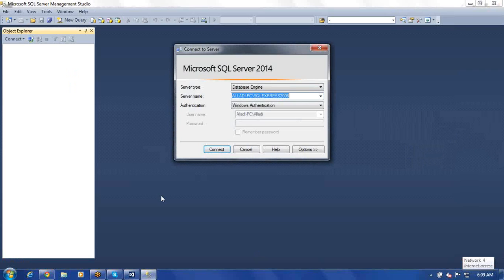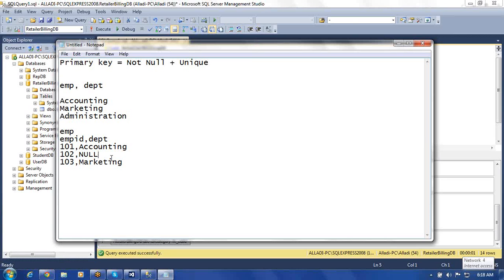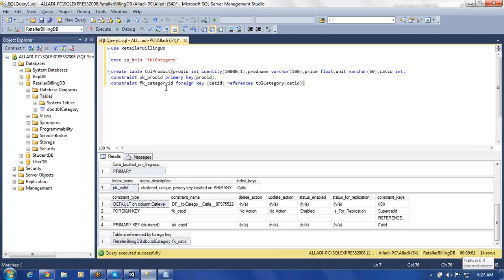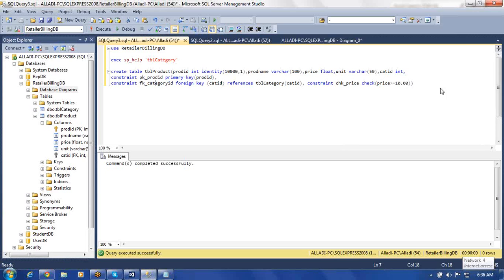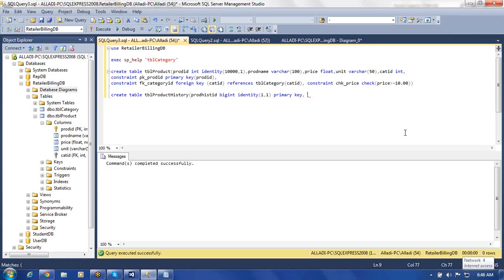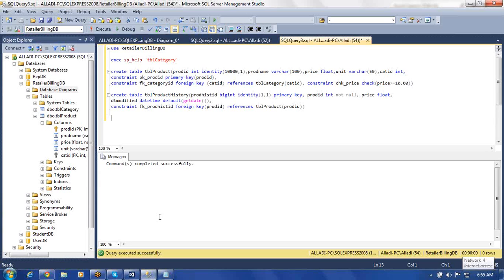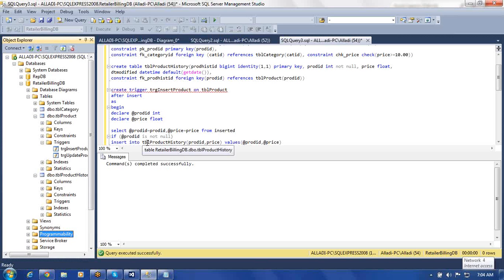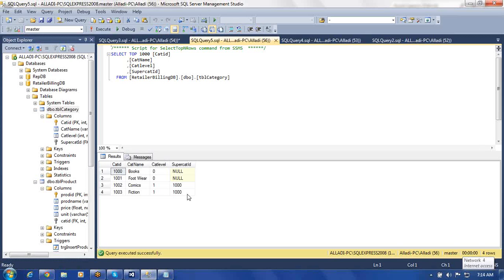2015-05-16 06.09 Dot Net New 5_5.wmv